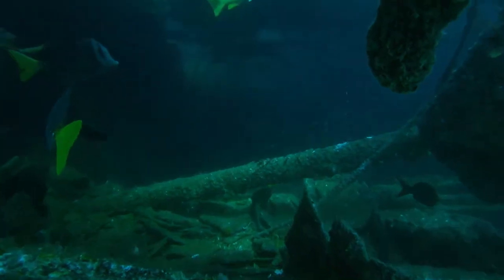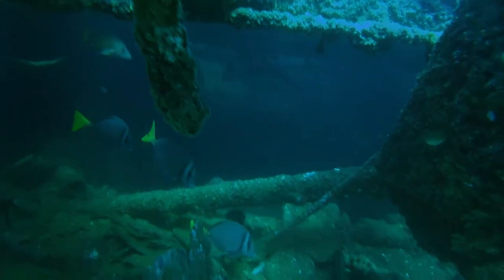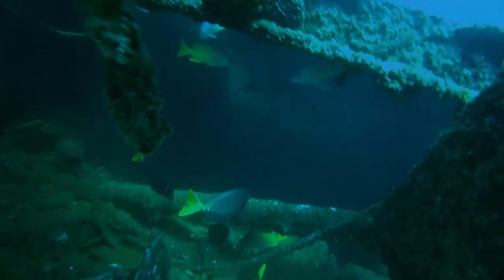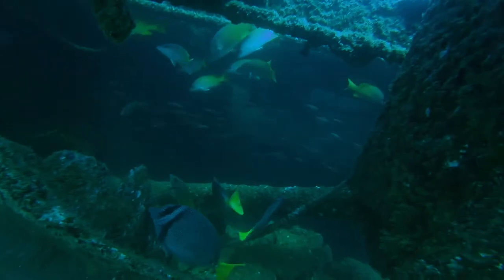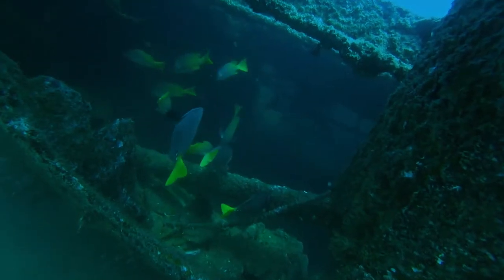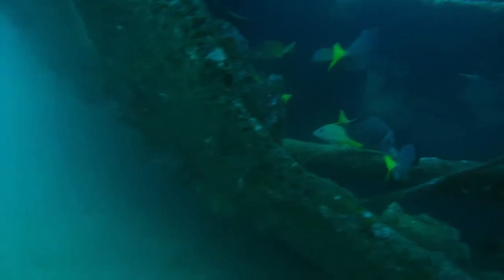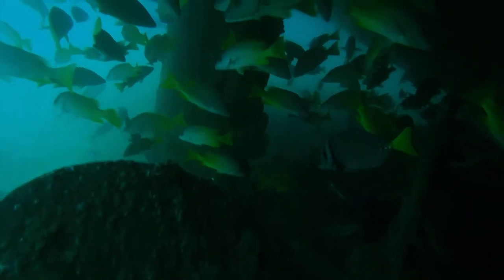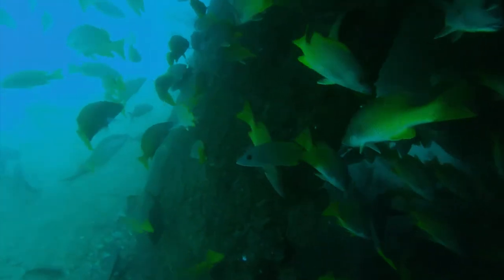The Wreck of the Salvatierra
The wreck, once an integral part of the United States WWII offensive capability, previously a marine troop landing craft was recommissioned as a ferry which travelled between Baja Mexico and the Mainland.  After hitting a rocky shoal in June 1976 it sank 67 feet to the bottom on the Sea of Cortez.
After a large emergency response to try and re-float the ship was hampered by insufficient pumps, larger pumps were ordered but didn't arrive before the Hurricane Liza completely destroyed the top decks of the ship.
This Scuba Dive discovers the mostly intact wreck, transport trucks with still fully inflated tires, and abundant marine life at 60 to 70 feet.

DJ Goja - Miles Away

Artist: Dj Goja
Song: Miles Away

Download/Stream: /noL6cl4hOn

Alex Ferro feat. Arthur V. - Knock Them Down [YM Release]

Artist: Knock Them Down
Song: Alex Ferro feat. Arthur V.

Download/Stream: /X9WFyZjY

Check out other amazing videos

Once an integral part of the United States WWII offensive capability, this marine troop landing craft was recommissioned to be a ferry which travelled between Baja Mexico and the Mainland.

Diving the Lost Blue Hole
Incredible dive to the Lost Blue Hole located about 10 miles offshore from Providence island, Bahamas

Epic dive with a Sea Turtle
Encountering a Sea Turtle while scuba diving in the Bahamas and swimming together for the longest time.

6000 Foot Underwater Wall Dive

Exuma Wreck Dive with Sharks

Awesome Ice Dive West Hawk Lake